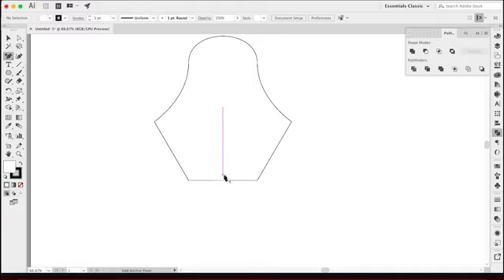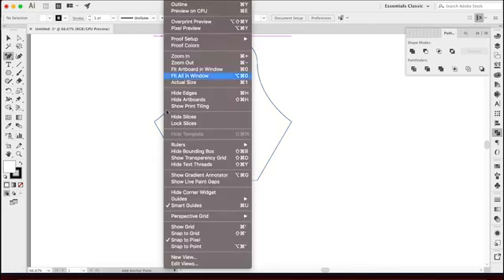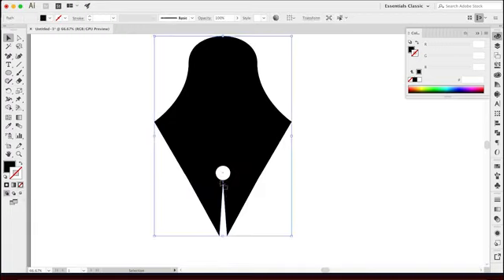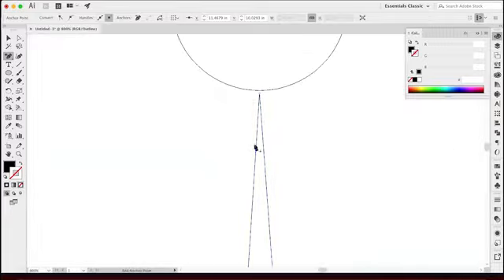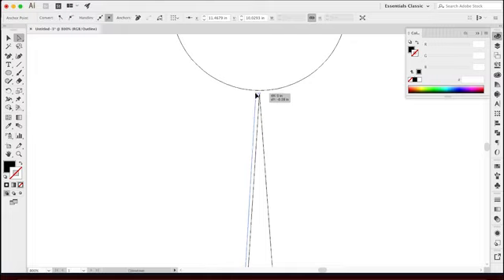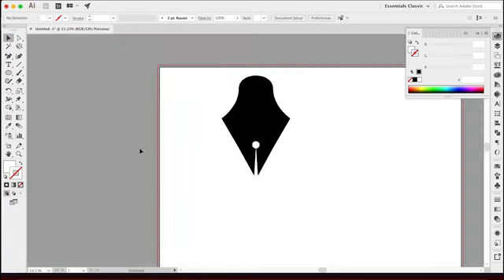How To Use The Pen Tool in Adobe Illustrator (2022)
Original video description: How to use the pen tool in Adobe Illustrator 2022. The Creative Cloud is an essential tool for designers and creative Entrepreneurs. I've been using the pen tool since my days as a print shop owner. It can be confusing at first but once you understand how it works, it's one of the best tools Illustrator has to offer.